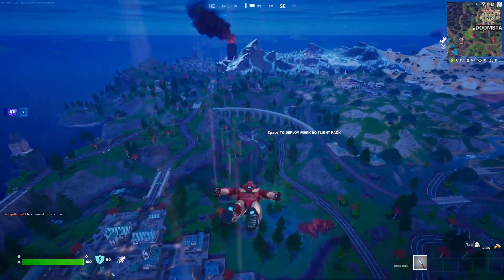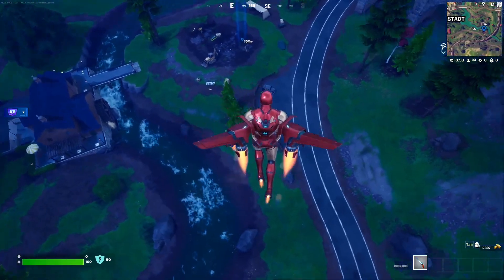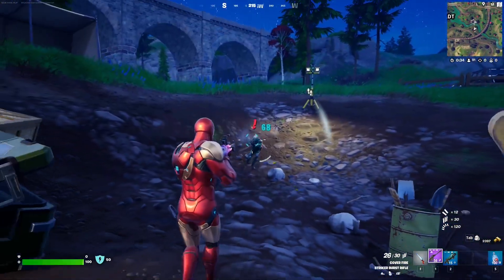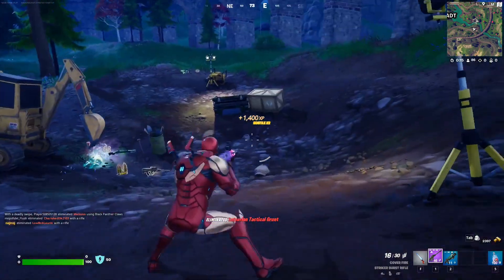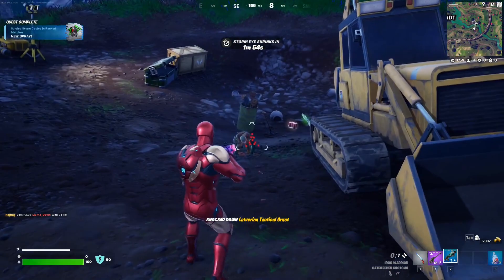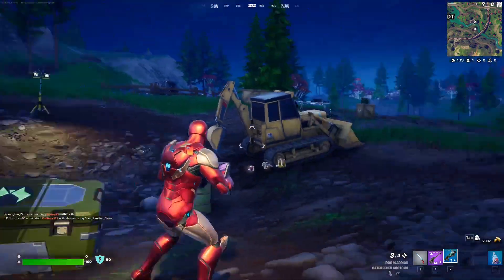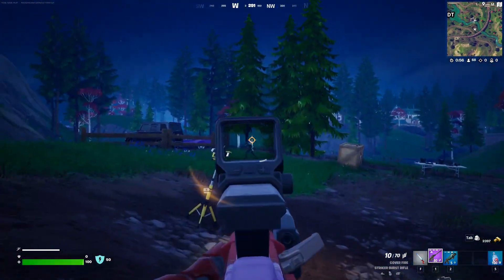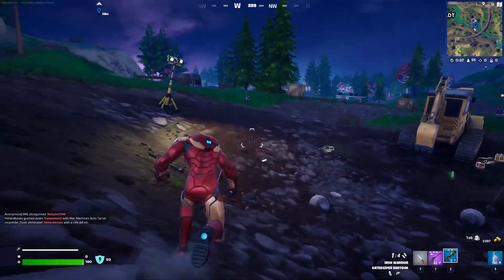How to *EASILY* Eliminate Opponents at Dig Sites | Fortnite Season 4 Week 5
Fortnite Chapter 5 Season 4 Week 5 Quests :
- Launch with Iron Man's Flight Kit in different matches
- Hit Opponents with the Iron Man Combat Kit Unibeam
- Search Iron Man Armor Stands and Stark Industry Chests
- Damage Opponents with Energy Weapons
- Eliminate Opponents at Dig Sites

Suit up for Fortnite Battle Royale Chapter 5 Season 4: Absolute Doom and become a Marvel legend.

Become the heroes first on the scene to defend against Marvel’s Doctor Doom and his forces or take up the mantle of villainy and join the reign of Doom. Luckily, there's some brand new heavy munitions to take on a worthy adversary. Go head-to-head with new items like Dual Micro SMGs, Captain America’s Shield, or War Machine’s Arsenal.

A great battle starts with a great look. Get the Absolute Doom Battle Pass for 950 V-Bucks and unlock rewards by earning XP across Fortnite Battle Royale, creator-made islands, LEGO® Fortnite, Rocket Racing, and Fortnite Festival. Earn up to 1,500 V-Bucks by leveling up your, as well as unlocking these super Outfits:

Gwenpool (unlocked right away!)

War Machine

Peelverine

Emma Frost

Captain Jonesy

Mysterio

Shuri

And the iron-fisted Doctor himself! Doom’s Outfit will be available via Battle Pass Quests in September!
Fortnite | MARVEL : Chapter 5 Season 4.